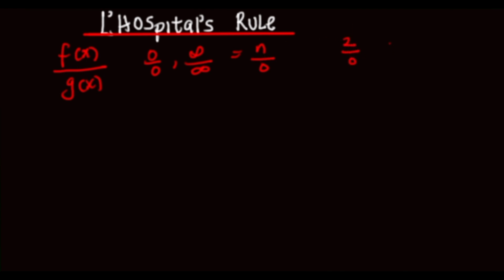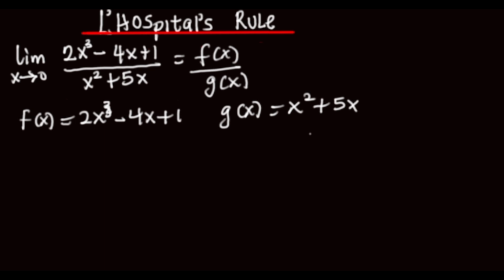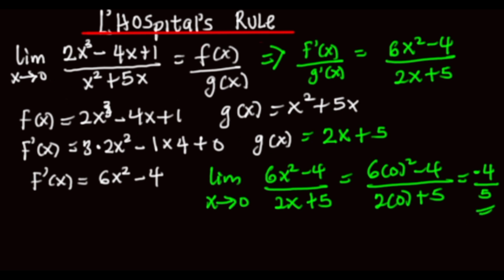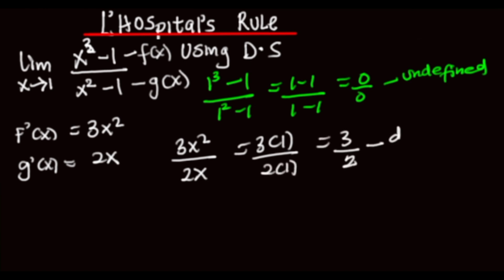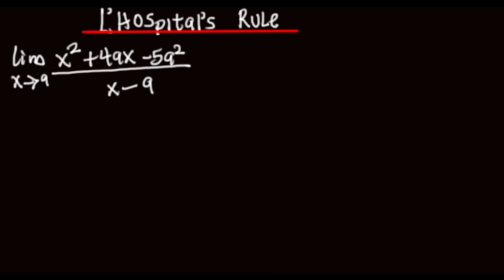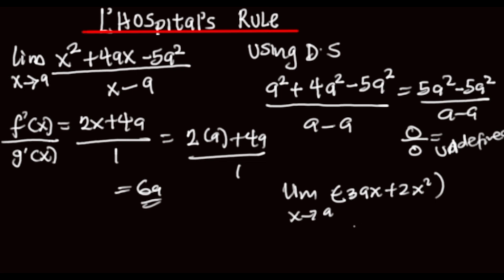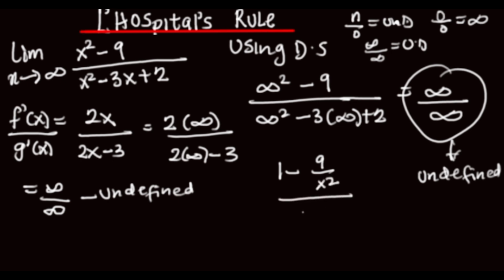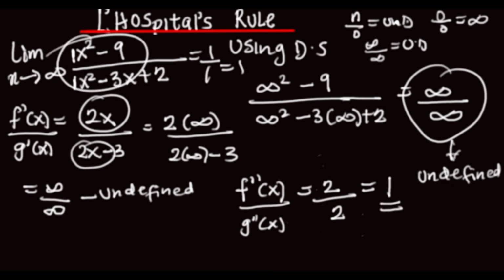How to find the limit of a Function using L' hospital rule.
In this video, I explained how to find the limit of a Function using L' hospital rule.